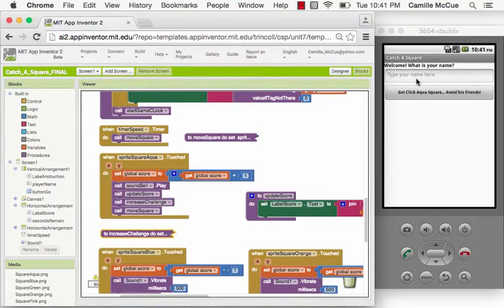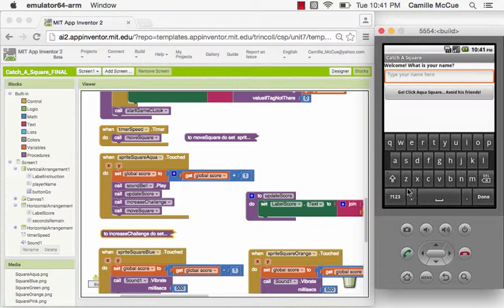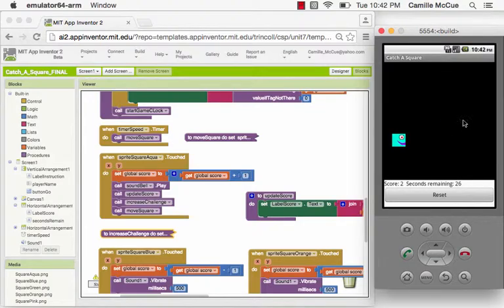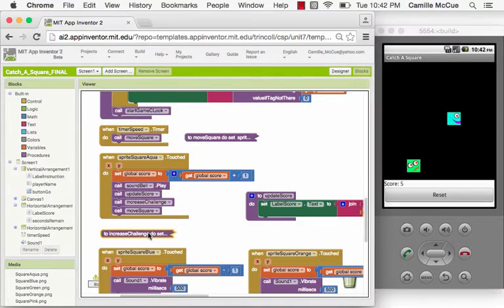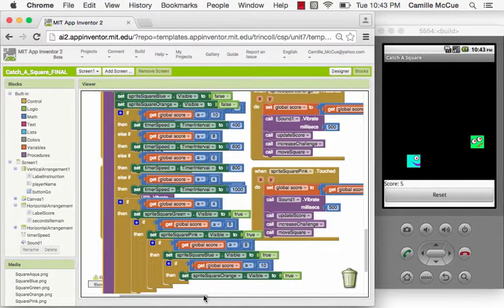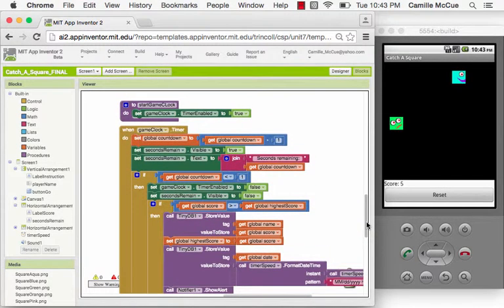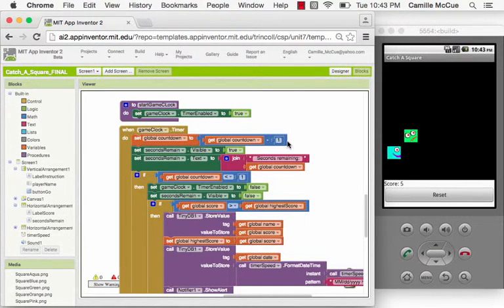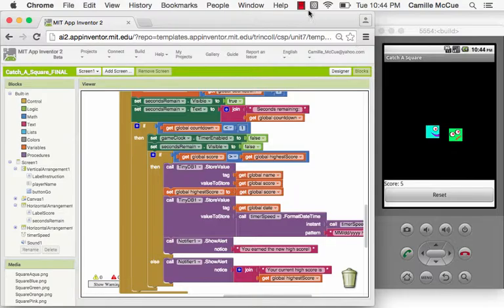Catch A Square (App Inventor)